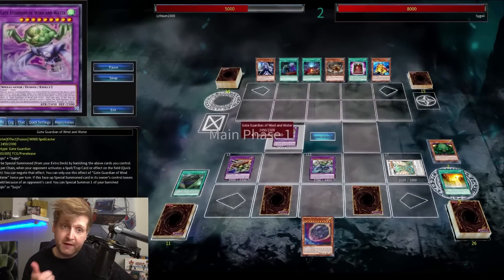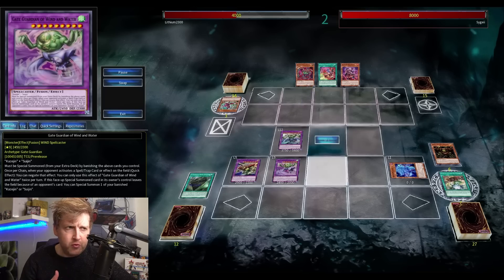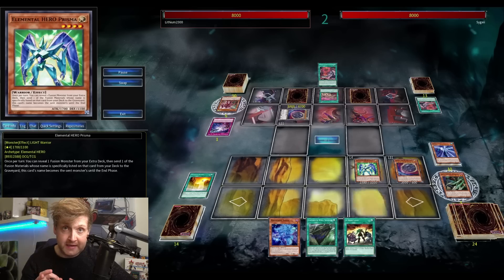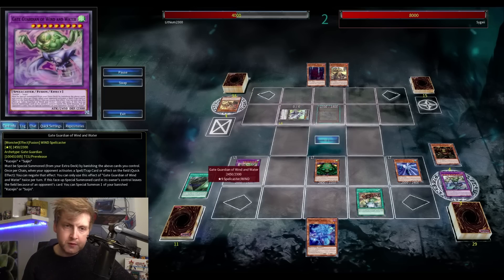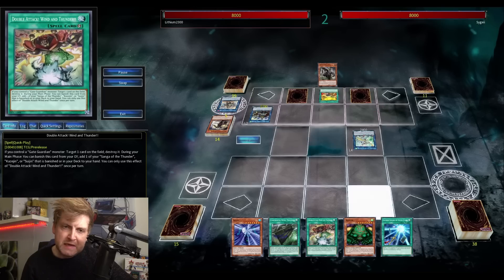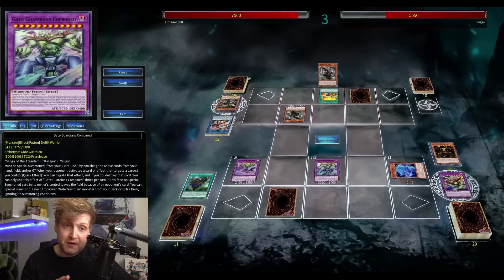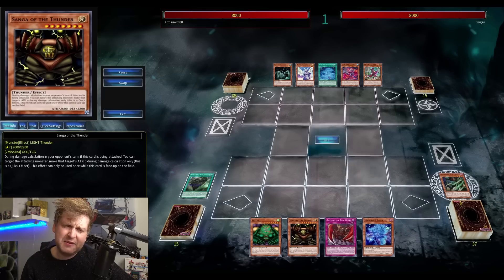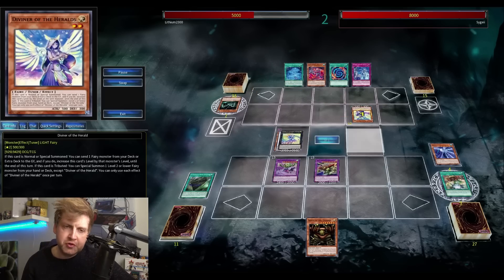GATE GUARDIAN beats META decks in 2023... (Maze of Memories)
It's 2023 and we get new GATE GUARDIAN support from Maze of Memories! Gate Guardian deck profile and combos!

Yu-Gi-Oh!
Yugioh
MASTER DUEL

Decklist: 0:00     ​
Gameplay: 00:41